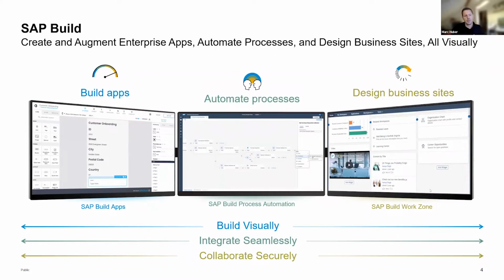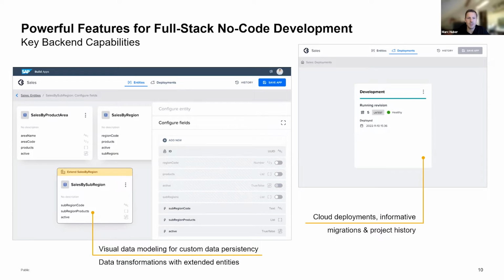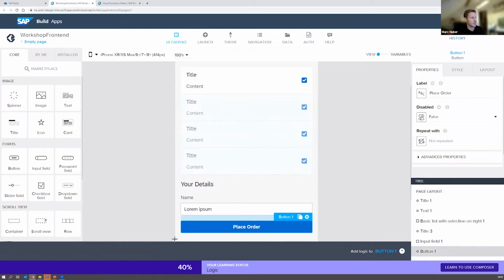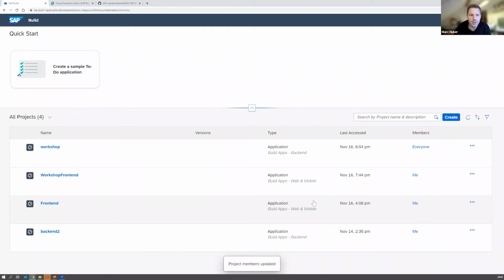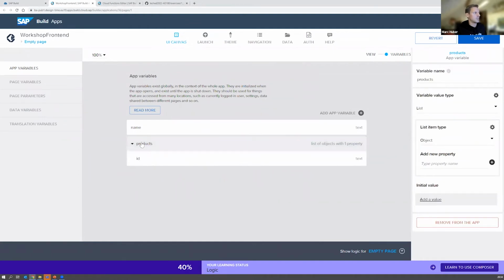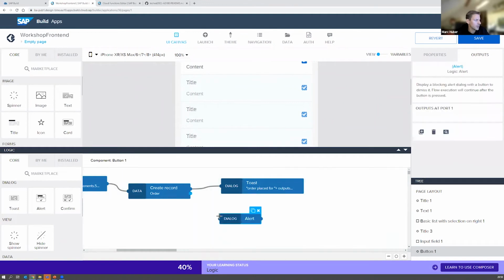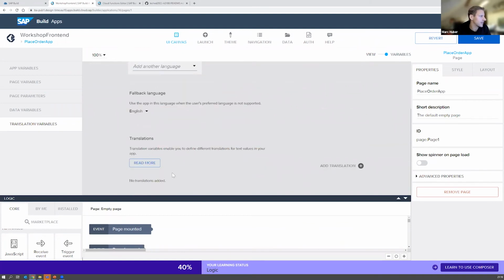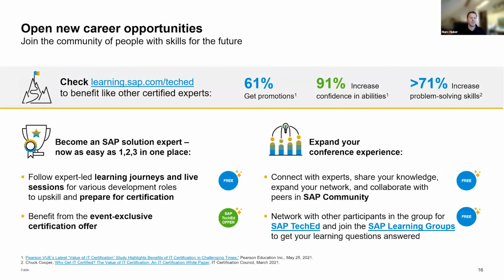Visually Build a Full-Stack Application with SAP Build Apps [AD180] Virtual Workshop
The SAP Build Apps tool has introduced full-stack development capabilities to the next generation of citizen development: visual cloud functions. Explore the new back-end service that allows users to visually build fully functional applications in one intuitive, no-code environment, with cloud-hosted data models. We'll also take a first look into serverless business logic, and more.
         Akseli Virtanen, SAP
         Marc Huberm. Product Management, SAP SE

Level: Beginner
Track High Level: Application Development and Automation
Job Role: Administrator, Business Process Expert, Product Manager, Process Expert